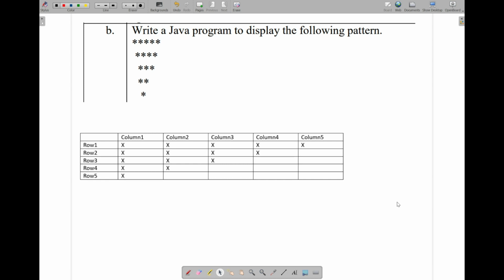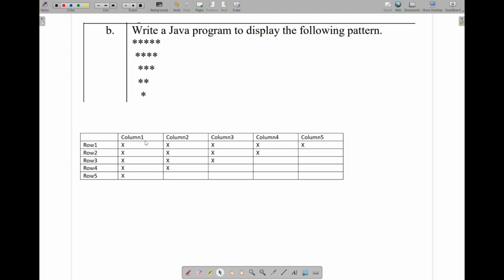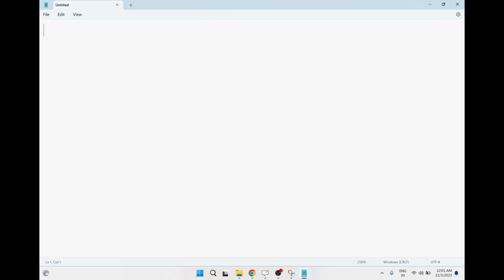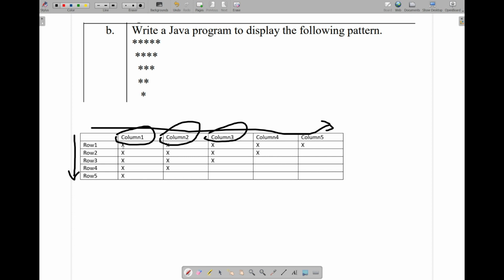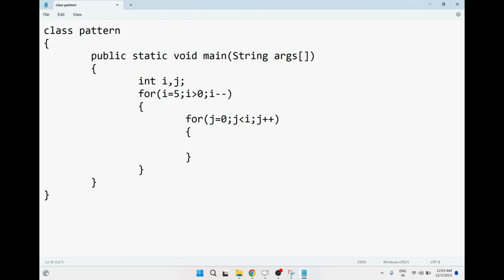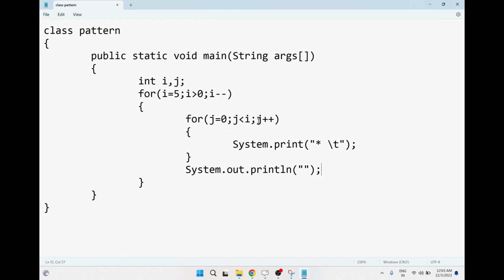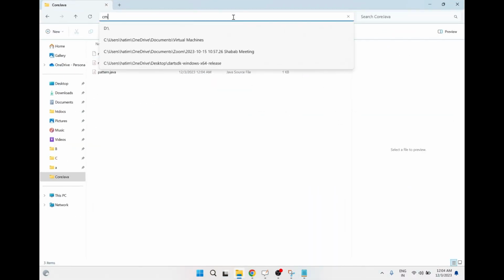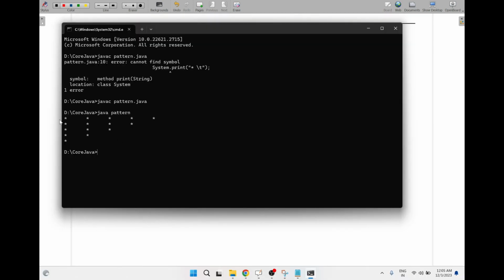Core Java Practical - How to print a Star Pattern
In this video, we will look at how to print a start pattern from the basic of rows and columns to how to write the particular code in detail